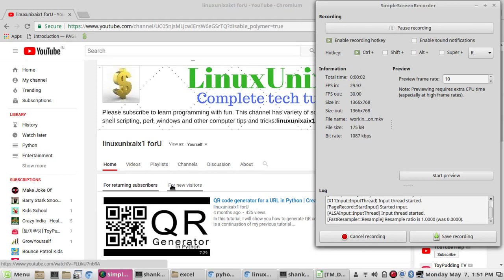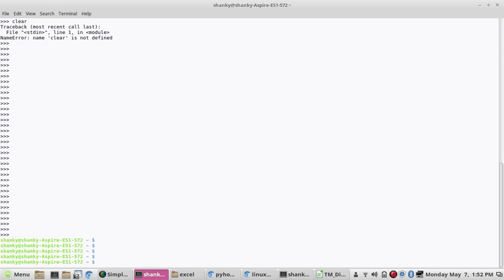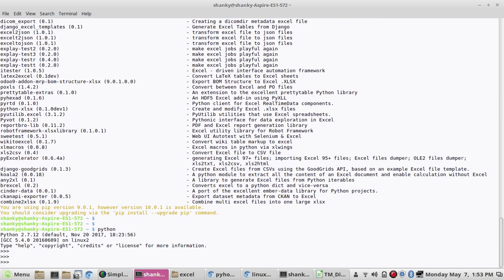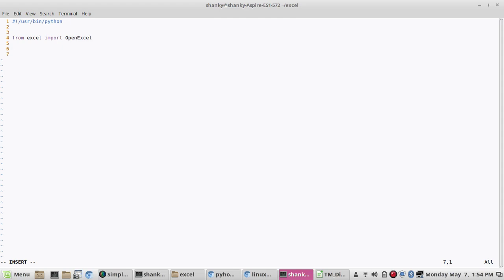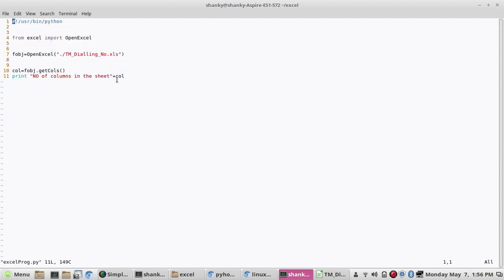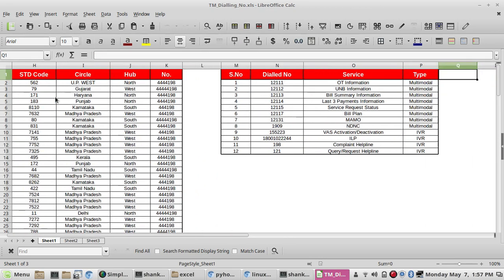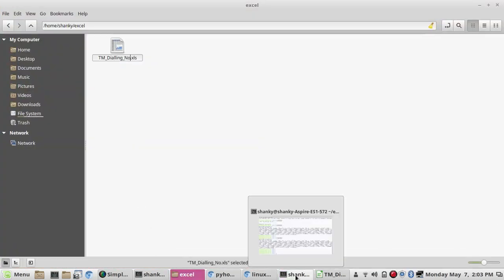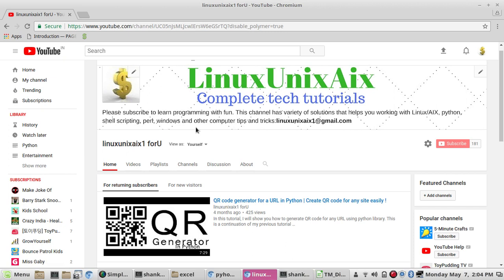Working with excel sheet in python | Basic program to interact with Excel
In this tutorial, I will show you how to work with excel sheet with Python. This depicts a simple program where we work upon a excel file and read data from it.
Very intuitive program to understand excel module.